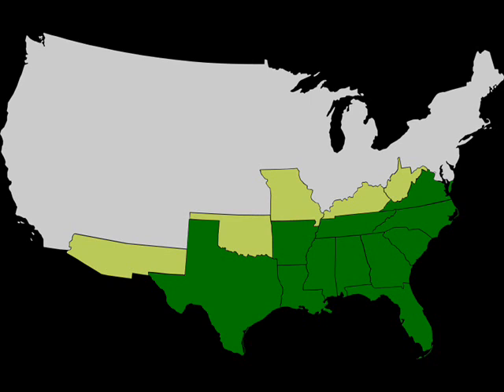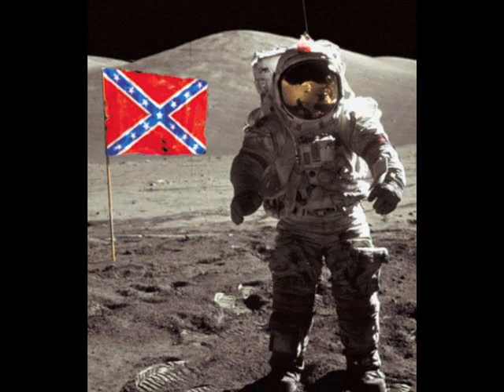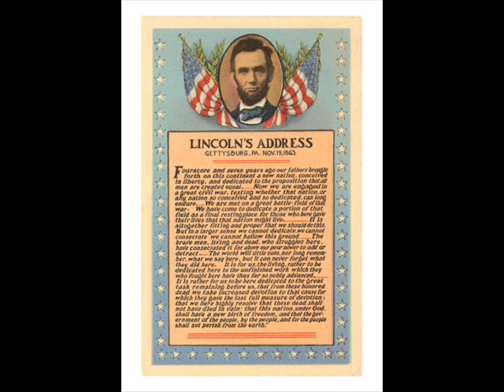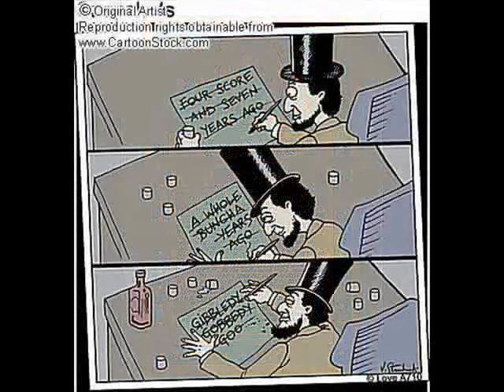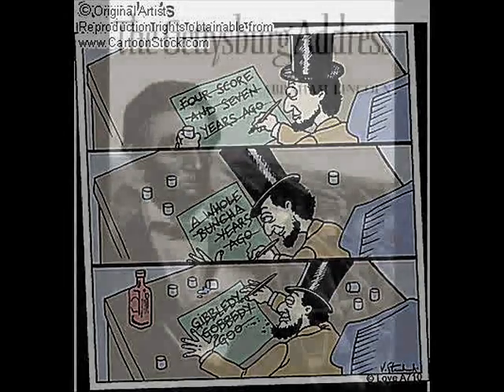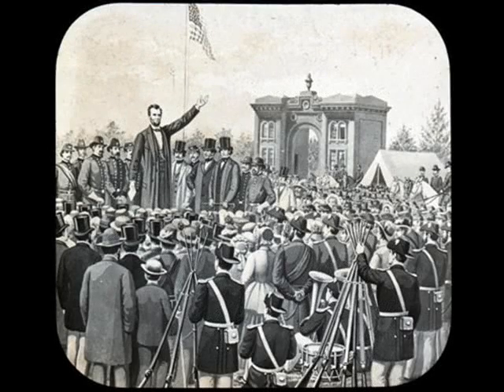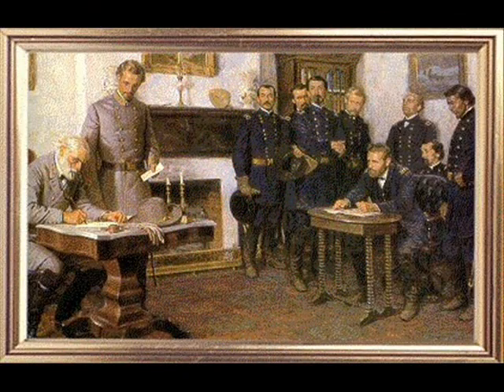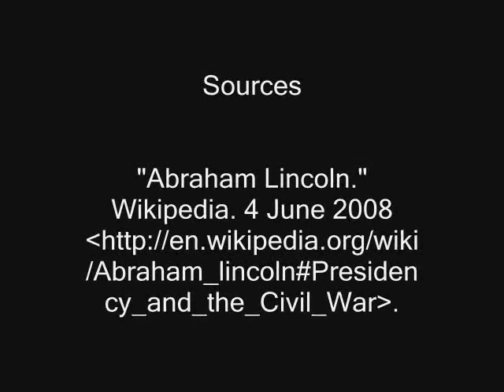Abraham Lincoln Documentary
Social Studies Project